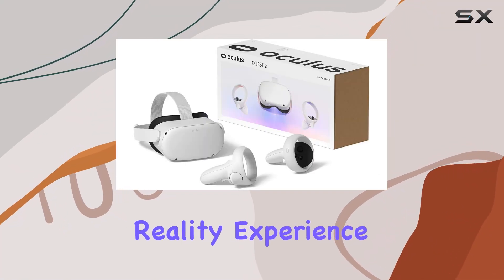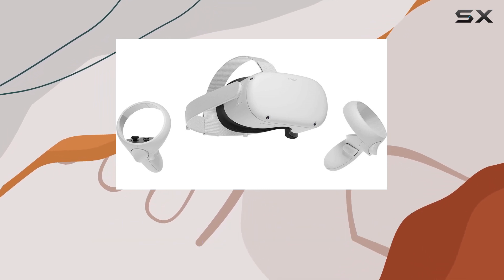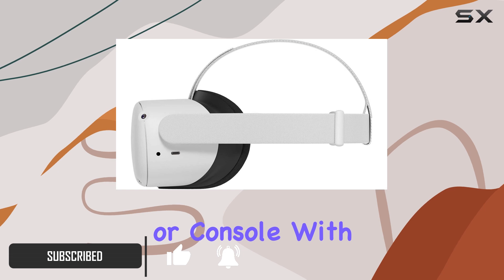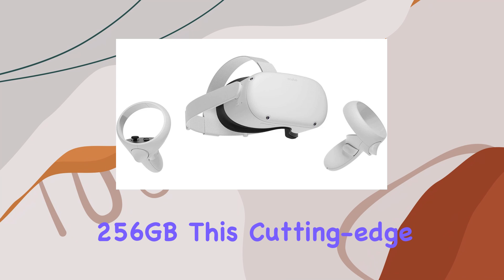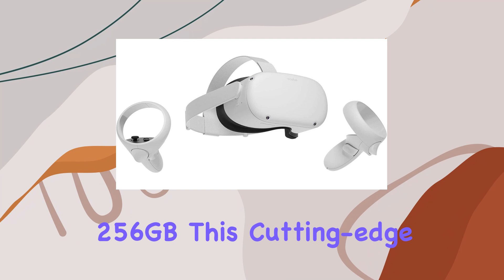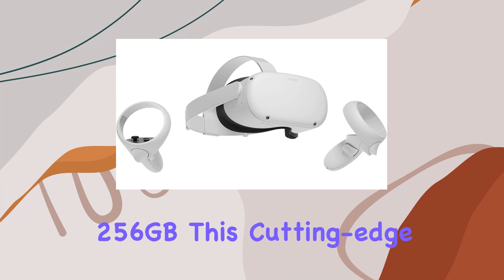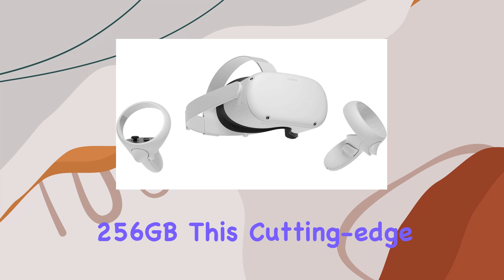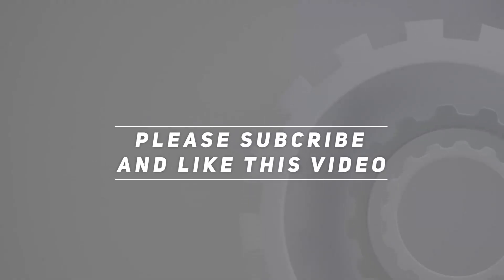Oculus Quest 2 VR Headset 256GB: The Ultimate Virtual Reality Experience Unleashed!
0:00 Intro
0:06 Review

Things that we mentioned in this video:
Oculus Newest Quest 2 : B0B3CXGGSB